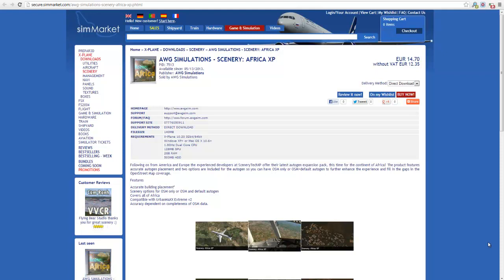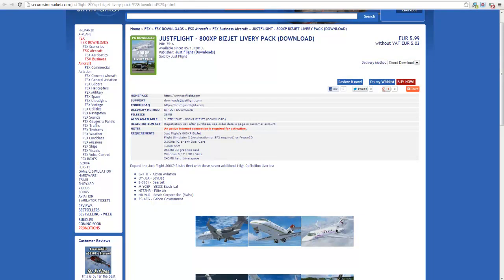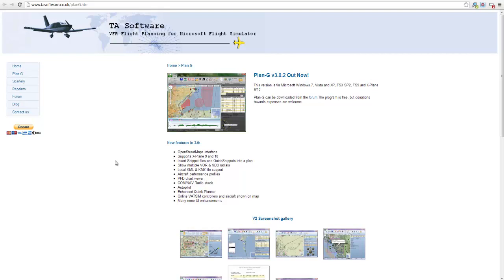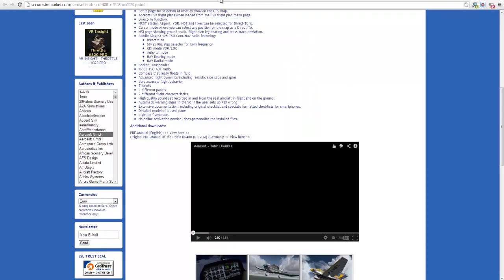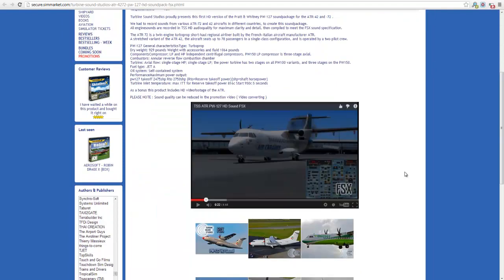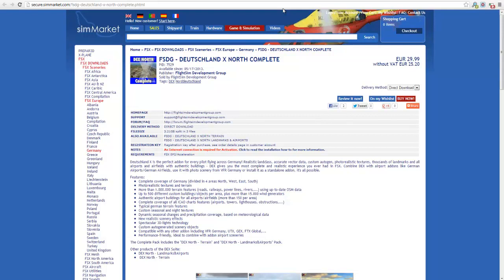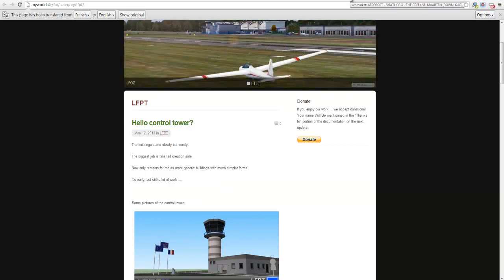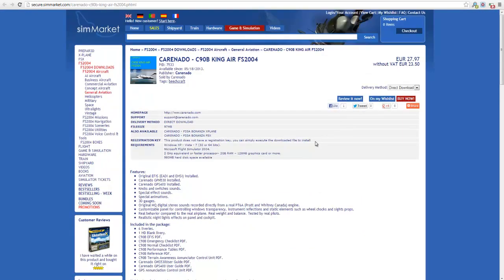Weekly FS News - 13/5/13 - 20/5/13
Sorry about the sound on the Videos not playing.